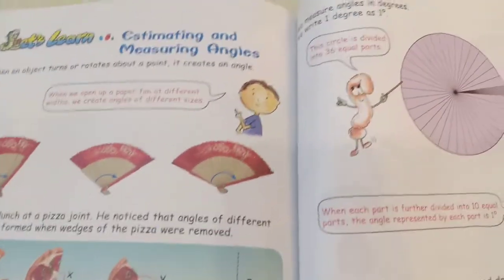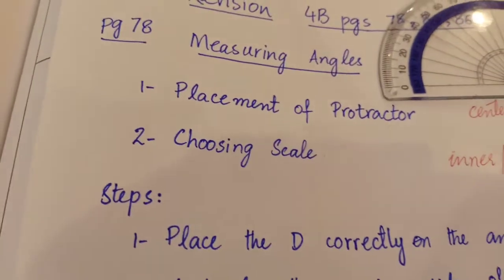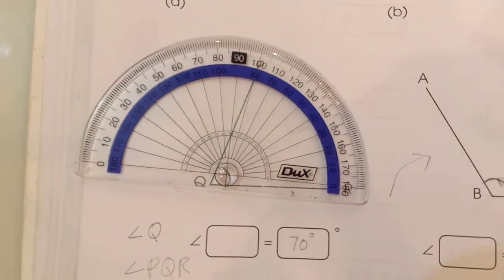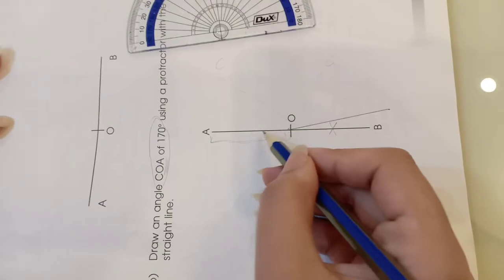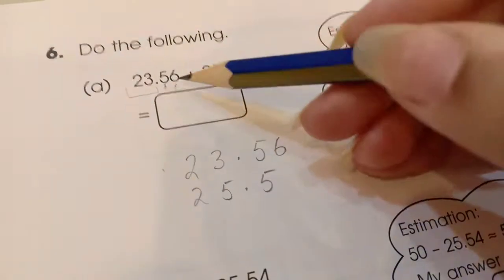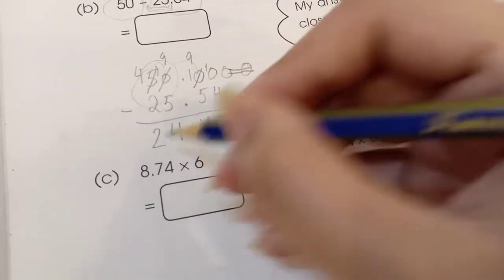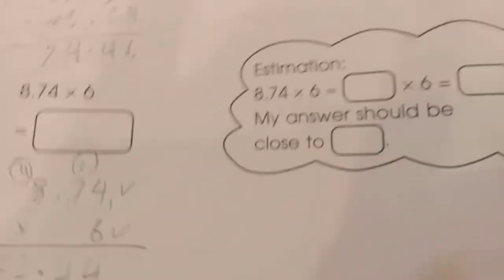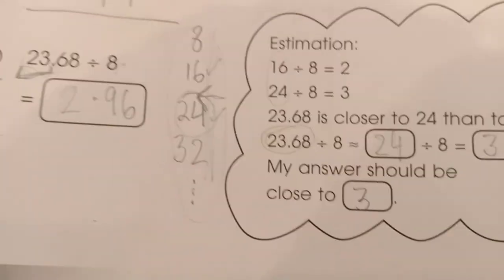Grade 4 Math Revision 4B pgs 78, 85, 86